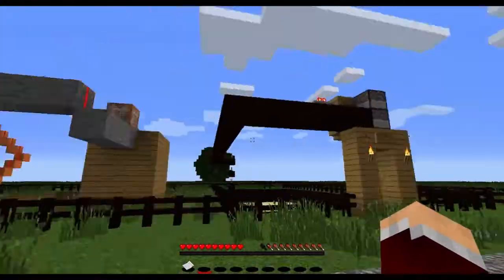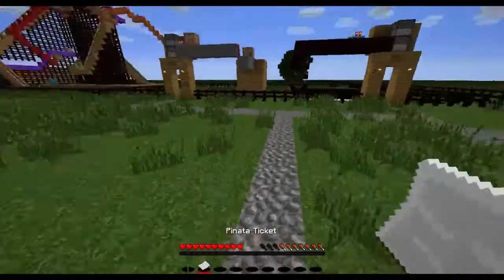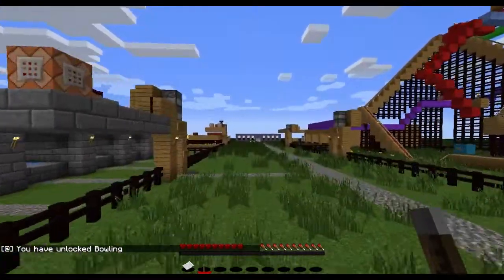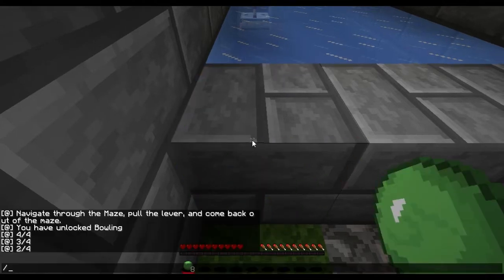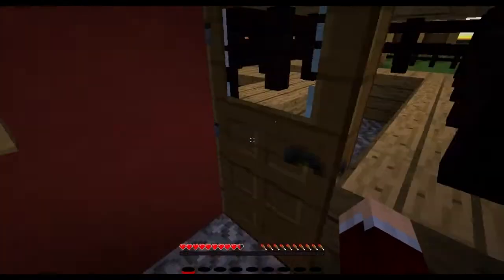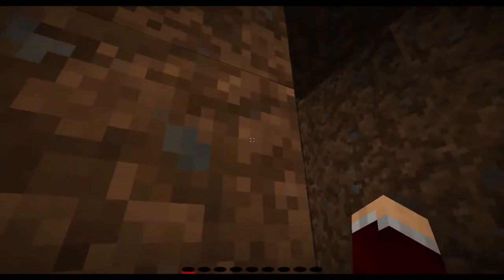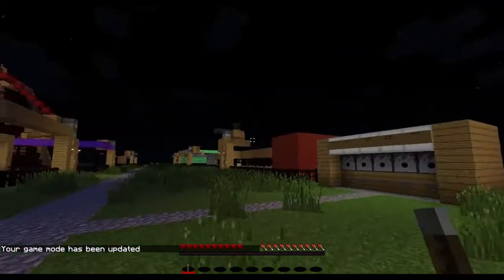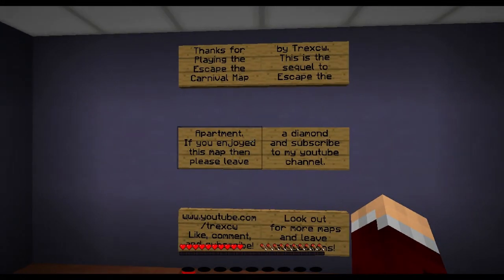Minecraft: Escape the Carnival Custom Puzzle Map Part 2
WARNING! CONTAINS MAJOR SPOILERS!
In this part of the Minecraft Escape the Carnival custom map we complete the challenges and earn our freedom.

All music comes from the in game Minecrat soundtrack.